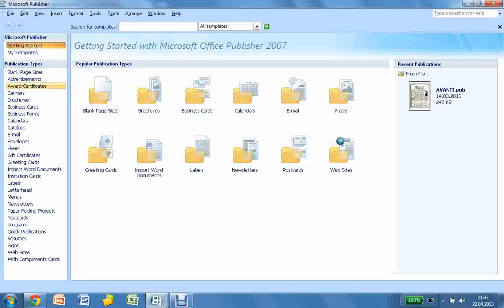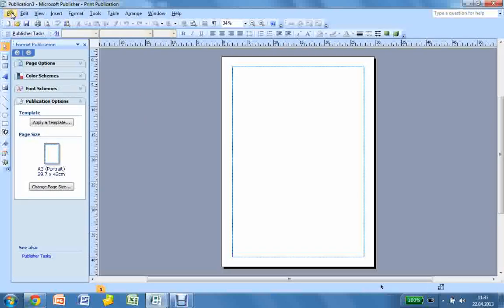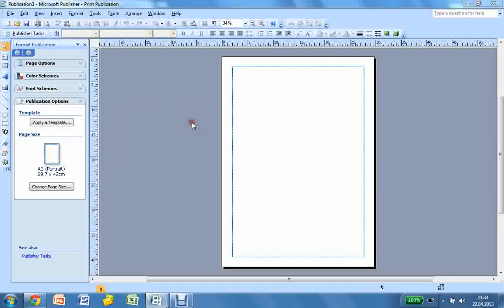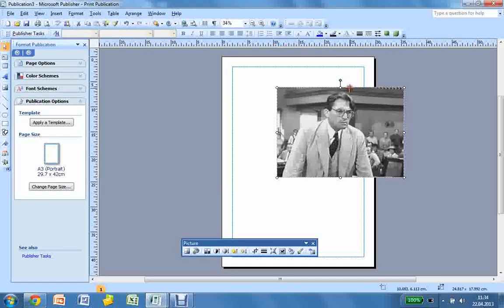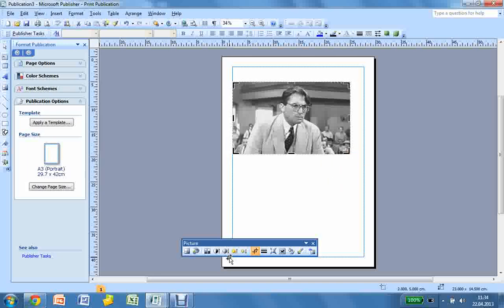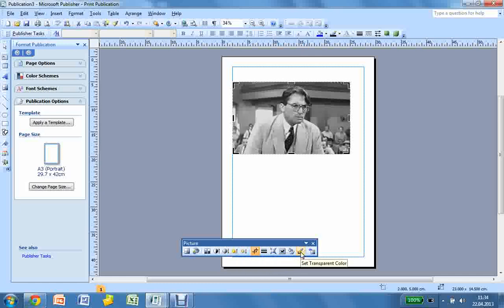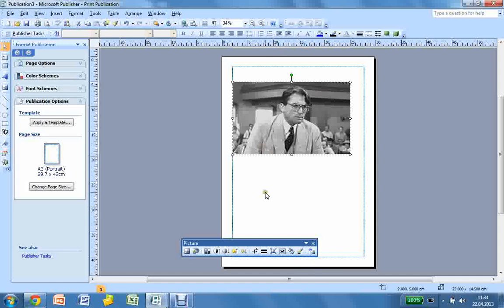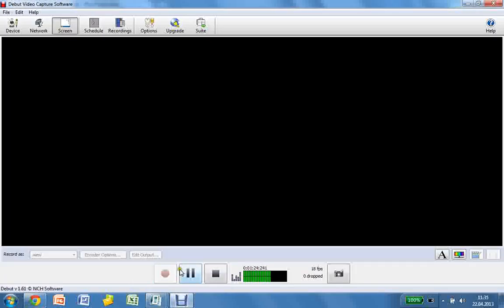Publisher for Beginners (2) Importing Images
Today I show you how to import images into Microsoft Publisher, part two of my new series on Microsoft Publisher.